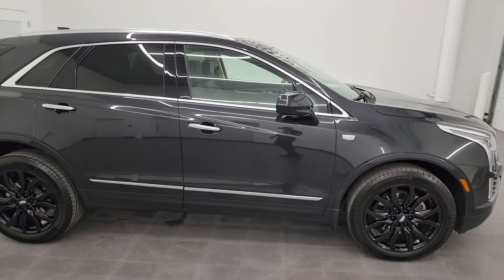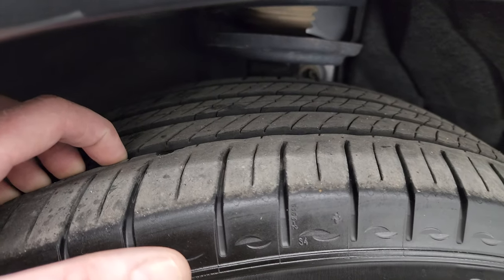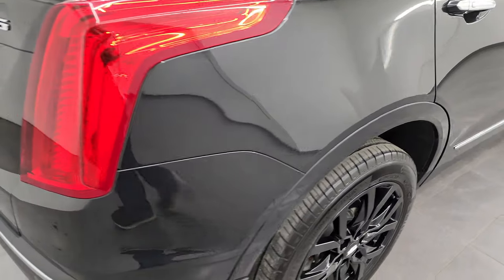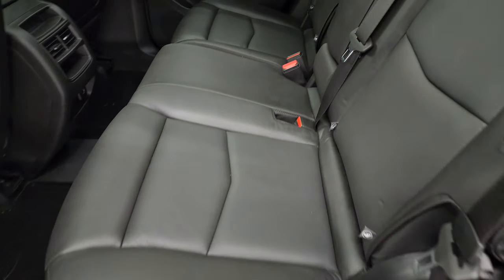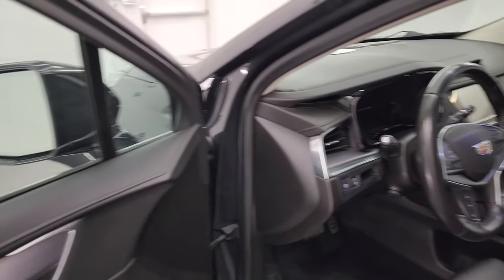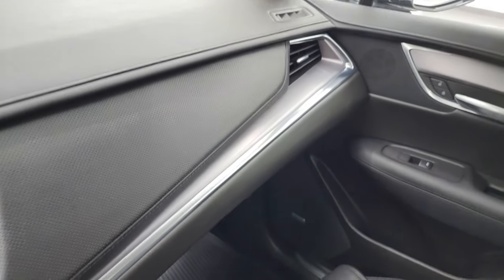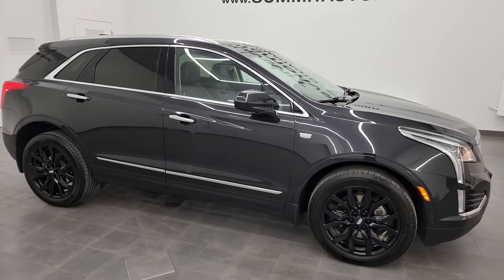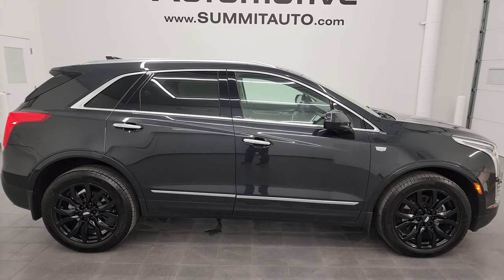2019 CADILLAC XT5 LUXURY AWD MANHATTAN NOIR METALLIC 4K WALKAROUND 24T67BBB SOLD!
This 2019 CADILLAC XT5 LUXURY AWD IN MANHATTAN NOIR METALLIC FOR SALE IN FOND DU LAC OSHKOSH WISCONSIN 54935 is the vehicle we did walk around review of today.

Thank you for checking out this video of this 2019 CADILLAC XT5 LUXURY AWD IN MANHATTAN NOIR METALLIC FOR SALE IN FOND DU LAC OSHKOSH WISCONSIN 54935

STOCK: 24T67BBB
PRICE: $27,499
MILES: 42,034
MAKE: CADILLAC
MODEL: XT5
VIN: 1GYKNDRS1KZ293681
LOCATION: FOND DU LAC OSHKOSH WISCONSIN, 54937 TRUCKS ON 41

CLEAN TITLE HISTORY! CLEAN CARFAX!* 3.6 Liter V6 Engine, 310 Horsepower, 271 LB-FT Torque* Luxury Package* 8 Speed Automatic Transmission* Automatic Transmission Center Console Shifter* All Wheel Drive AWD* Factory GPS Navigation System* Power Panoramic Vista Roof Sunroof Moonroof Sun Roof Moon Roof* Reverse Backup Camera Rearview Camera* Dual Rear Exhaust* Onstar System* Blind Spot Monitoring with Rear Cross-Path Detection* Forward Collision Warning System* Lane Departure Warning with Lane Keep Assist* Dual Power Heated Seats* Non Smoker* Black Ebony Leather Seats* Bucket Seats* Memory Driver's Seat* 2nd Row Bench Seating* Heated Power Mirrors with Blindspot Indicators* Power Fold in Power Mirrors with Built-in Directional Signals* Stabilitrak Traction Control* Michelin Primacy Tour 235/55 R20 Tires* 20 Inch Rims Premium Wheels* Painted Alloy Rims Premium Wheels* Four Wheel Disc Brakes* LED Running Lights* LED Tail Lamps* Projector Lamp Headlights* Sonar with Front and Rear Bumper Sensors* Blind Spot and Cross Path Detection System* Easy Fuel Capless Fuel Fill* Chrome Tipped Exhaust* Chrome Trimmed Grill* Cadillac User Experience Touchscreen Radio CUE* AM / FM Radio Tuner* Sirius/XM Satellite Radio Capabilities Sirius / XM* Bose Premium Audio Sound System* Bluetooth, Hands-Free Phone Controls Blue Tooth* Android Auto Compatible* Apple Car Play Compatible* Auxiliary MP3 Jack Portable Audio Connection* USB Jack Portable Audio Connection* Wireless Cell Phone Charge Pad* Keyless Entry with Factory Remote Start* Push Button Start* Power Raise and Close Rear Gate* Rear Window Defroster* Adjustable Height Seatbelts* Driver and Passenger Front Air Bags* L.A.T.C.H. Child Safety System* Side Curtain Air Bags SRS Safety Restraint System* 2nd Row Power Windows* Heated Steering Wheel Multi-Function Steering Wheel Controls* Homelink System with Three Programmable Buttons for Garage Doors, Lighting Systems & Security Systems* Compass, Outside Temperature Display and Mileage Display* Dual Multi-Zone Climate Control* Fold Down Rear Seats* Factory All Weather Floormats* Air Conditioning AC* Cruise Control* Power Locks* Power Windows* Automatic Headlights Autolamp* Power Tilt/Telescope Steering Wheel* Manhattan Noir Metallic GrayCLEAN AUTOCHECK! Very very clean inside and out! This is one of the sharpest 2019 Cadillac suvs we have ever had on our lot! Make your move before this super clean 4wd is gone!*